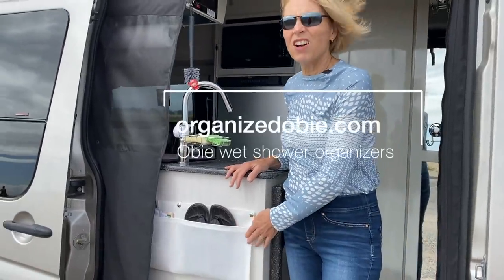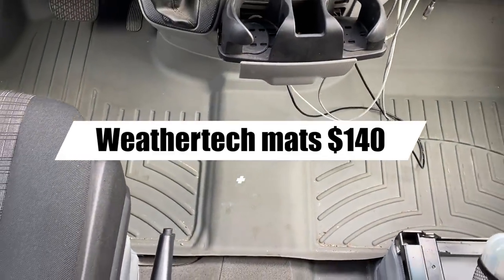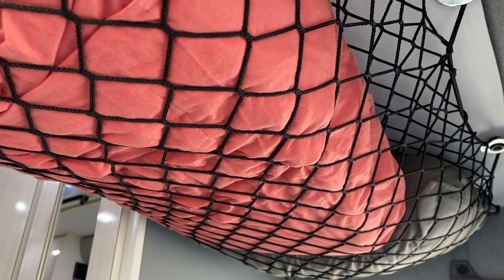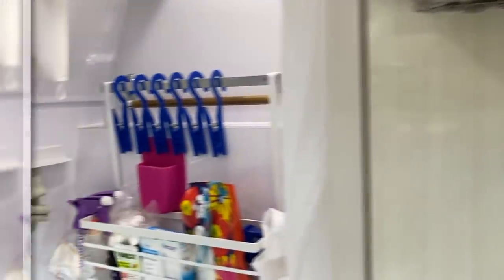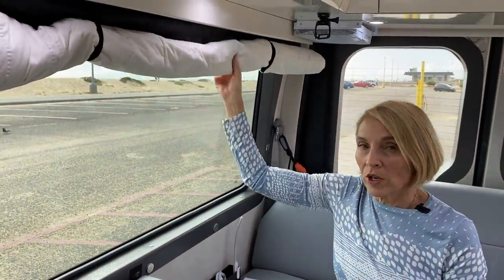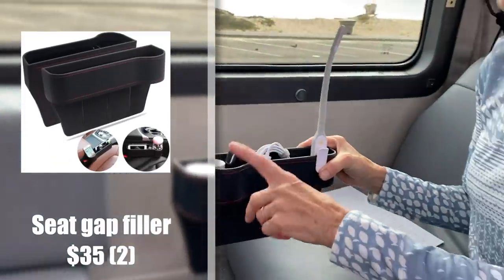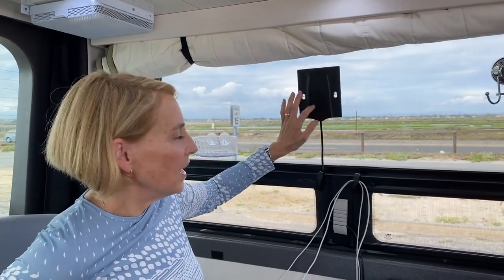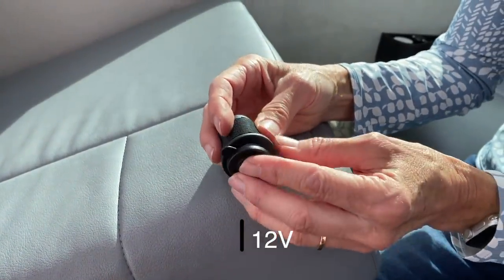Part 2: Three years of Campervan modifications/upgrades/hacks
In this video I share all the modifications/upgrades/hacks we have made to the inside of our Pleasureway Ascent Campervan.  We have had our van for nearly 3 years and driven it 40,000 miles including trips to Alaska and Florida.  After producing nearly 100 videos on YouTube, I've put them in one place.  Part 1 is all the exterior changes and in this video we take on the interior.